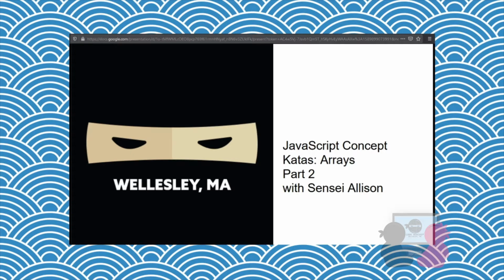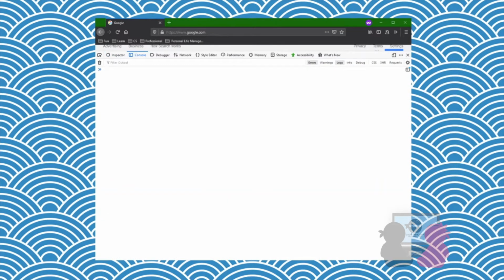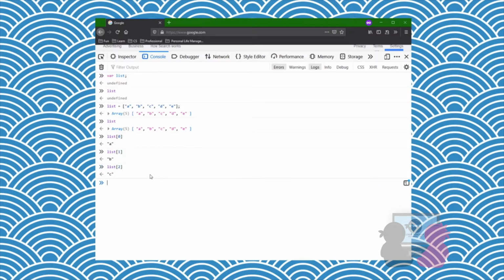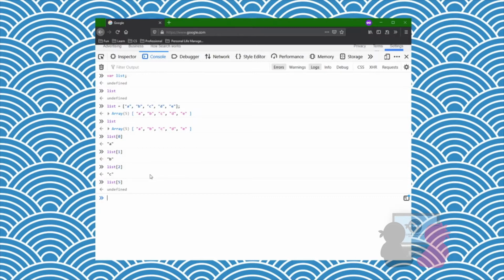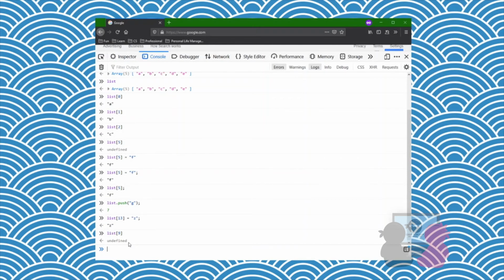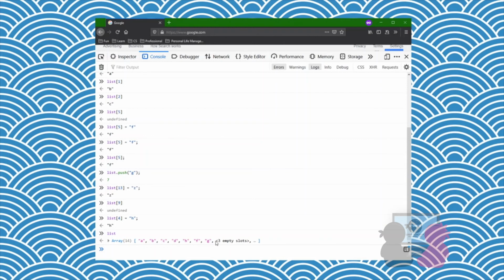JavaScript Concept: Arrays Part 2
Continuing from Part 1 of Arrays.